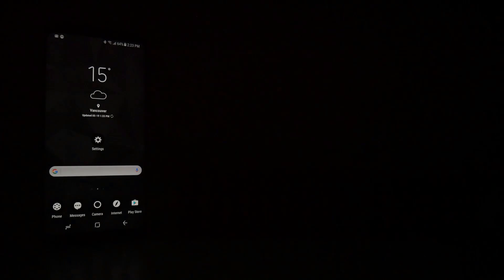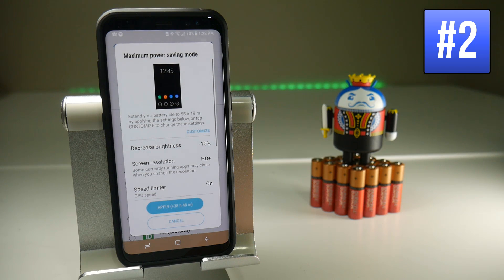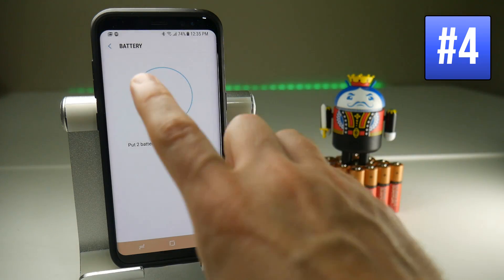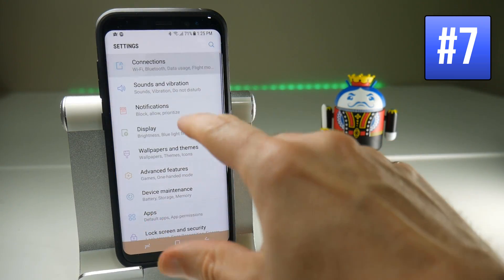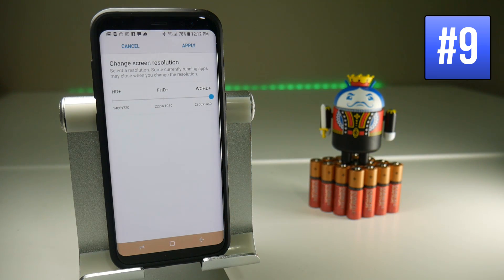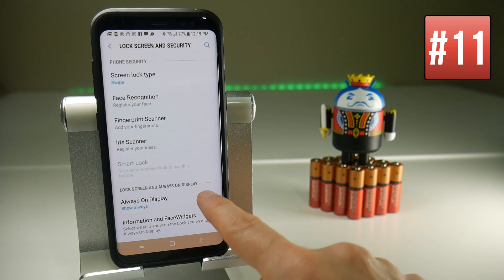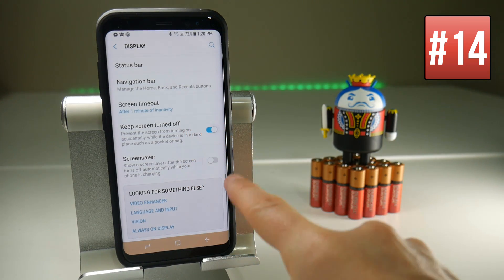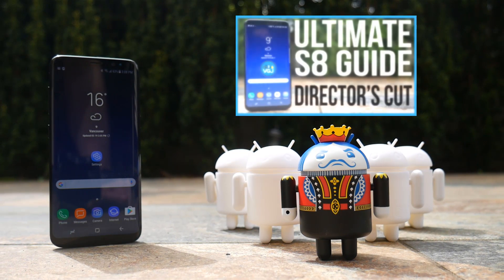15 Galaxy S8 Battery Saving Tips: Get More Juice Out of 2017's BEST Smartphone!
The Galaxy S8 is a beast in pretty much every department, but that does lead to some serious battery stress. So here's 15 battery saving tips to help you eek out more hours of juice to help get you through the day on Samsung and Android's flagship phone.